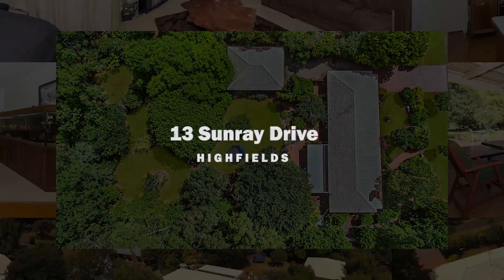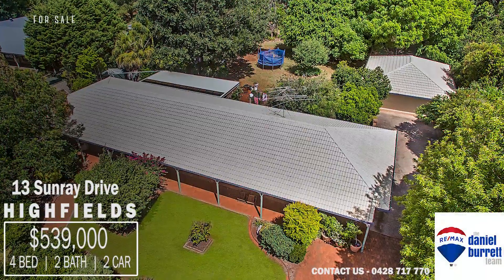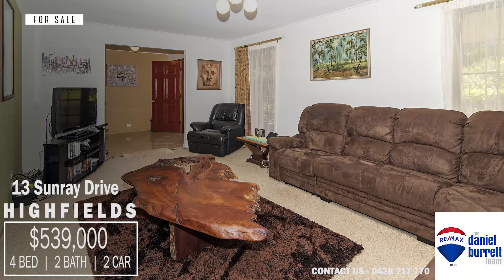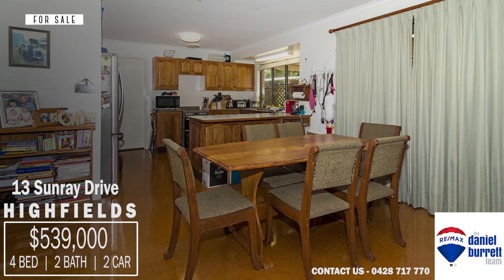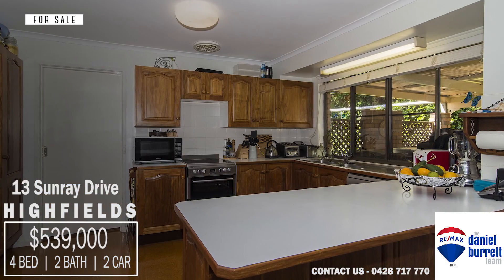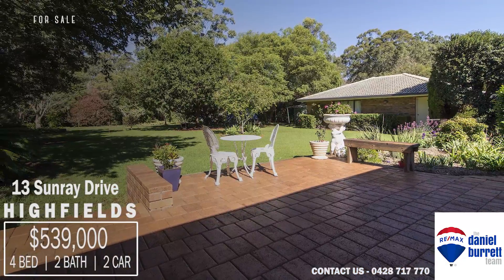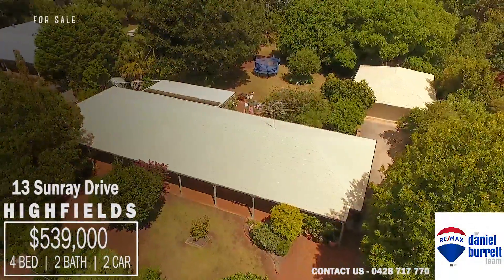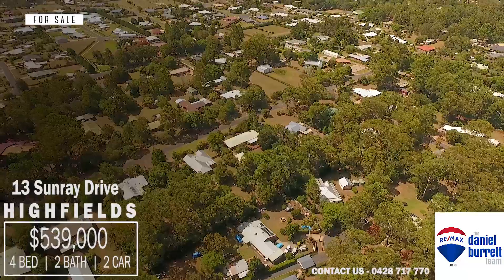13 Sunray Drive, Highfields